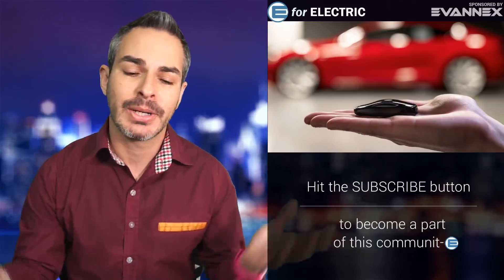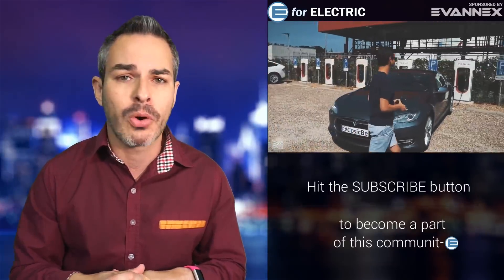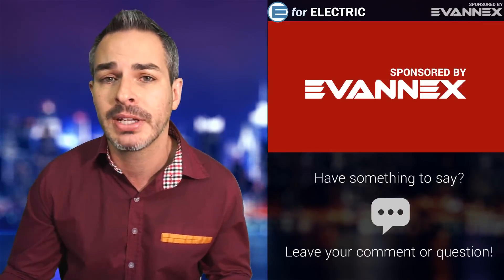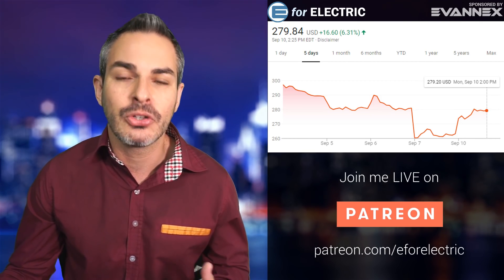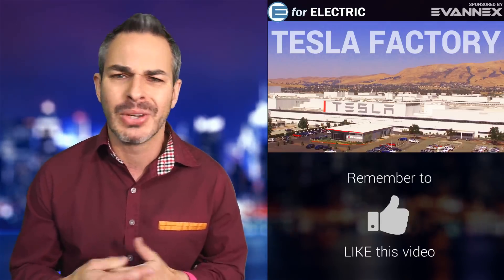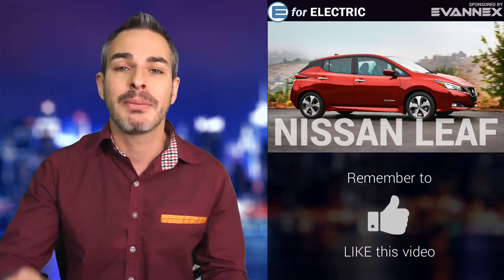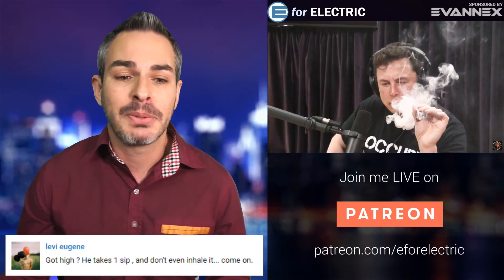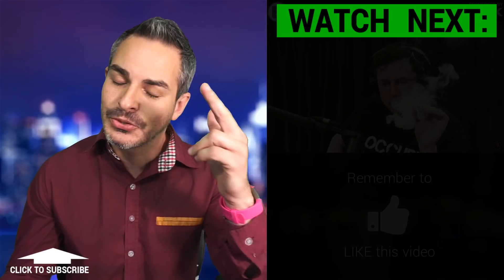Tesla Hacked: Key Fob Hacking Paper Released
Almost any hi-tech device can be hacking including Tesla cars and one of the ways to hack its key fob has been released by a research group in Europe. Let's talk about it as I take your questions and comments during the LIVE stream!

Amazon products EV owners love: